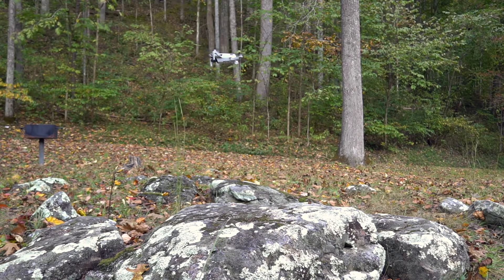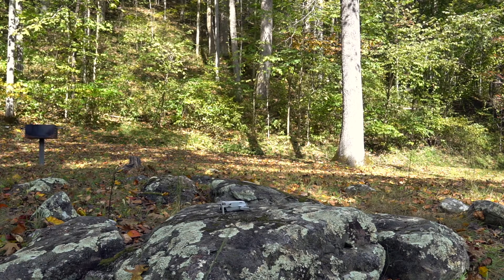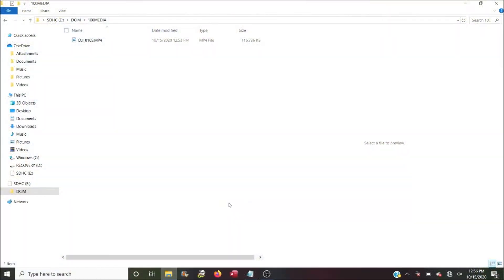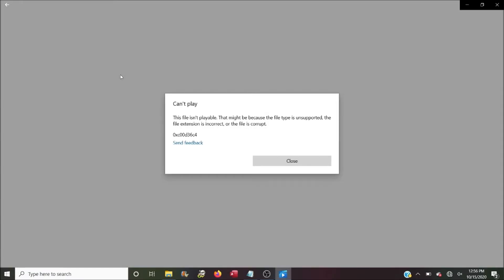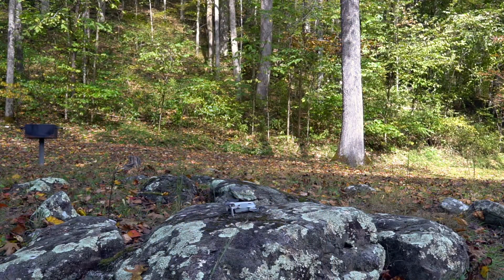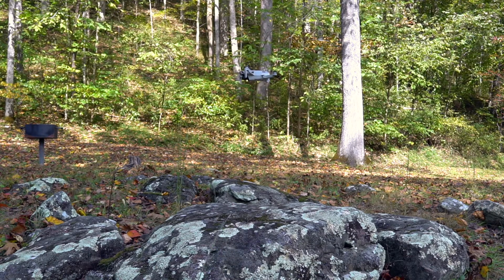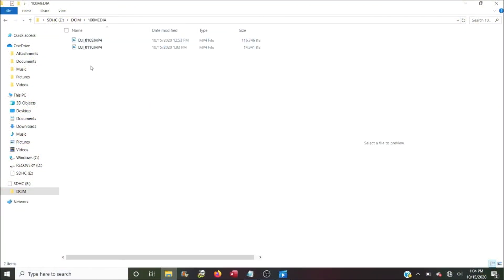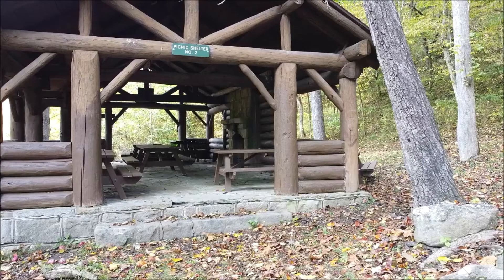Fix Corrupt MP4 | DJI Drone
So you just got home from a great day of flying the drone and you're super excited about the footage you have captured.  But when you look at your video files, the last one is corrupted and will not play.  Well never fear because in this video we're going to look at what causes DJI MP4s to sometimes become corrupt and, most importantly, how to fix / repair / recover them... without needing to install any software.